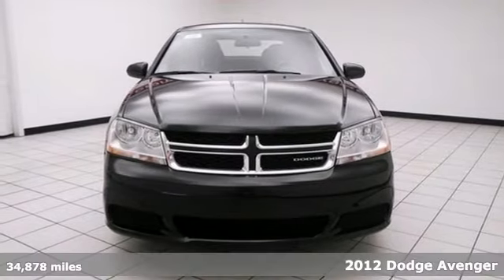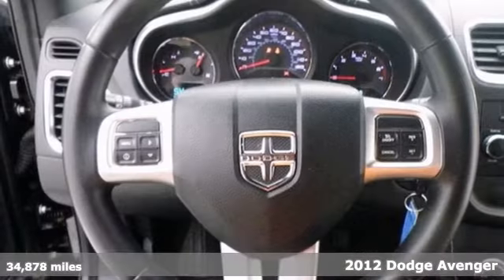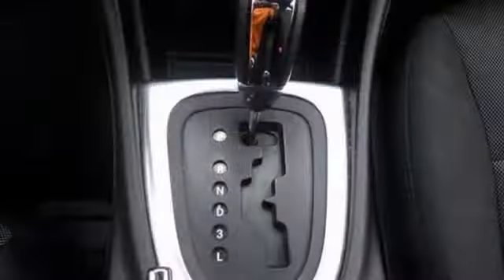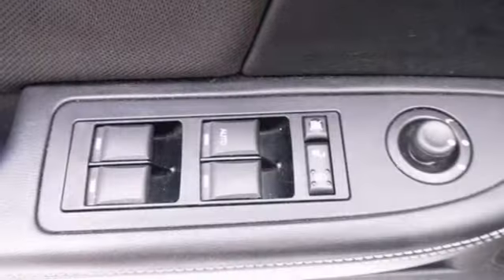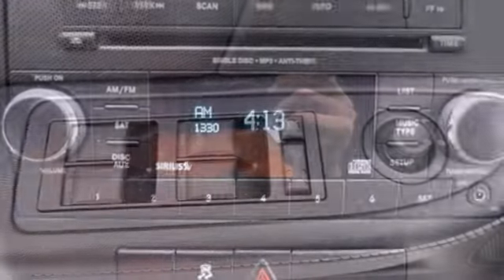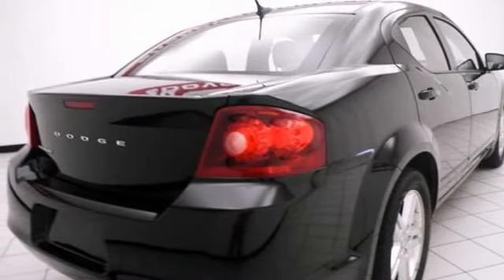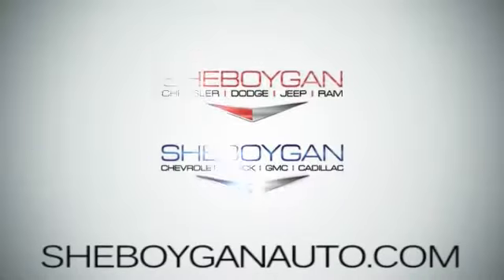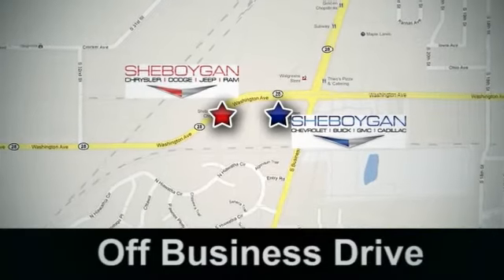2012 Dodge Avenger Madison WI Milwaukee, WI B2388P - SOLD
Year: 2012
Make: Dodge
Model: Avenger
Trim: SXT
Engine: 2.4L 4 cyls
Transmission: Automatic 4-Speed
Color: Black Clearcoat
Mileage: 34878
Stock #: B2388P
A real head turner!! This impeccable Avenger seeks the right match! Safety equipment includes: ABS Traction control Curtain airbags Passenger Airbag Stability control...NICELY EQUIPPED: Power locks Power windows Auto Climate control Cruise control... We are Sheboygan County's largest dealer with over 800 new and used vehicles to choose from. Voted best place to buy new and used vehicles year after year in Sheboygan County. Our Sales personnel are non-commissioned which means we pay their wages not you. And you don't have to negotiate pricing as we offer NO HASSLE PRICING right from the start. Don't see what you're looking for...just contact Sharon Tina or Steve in the Internet Department and we'll find it for you!

Address:
3400 S. Business Drive